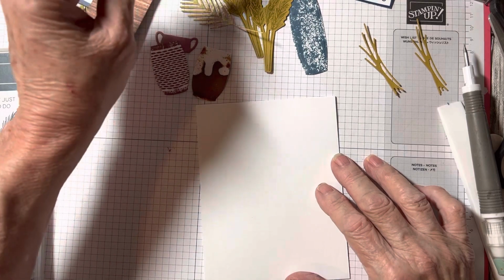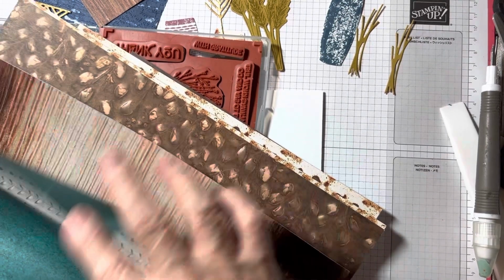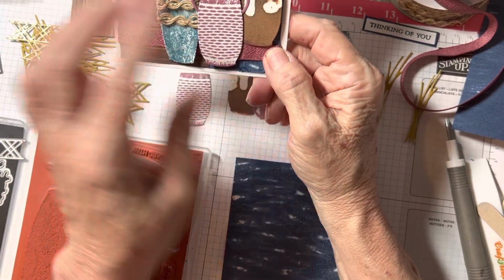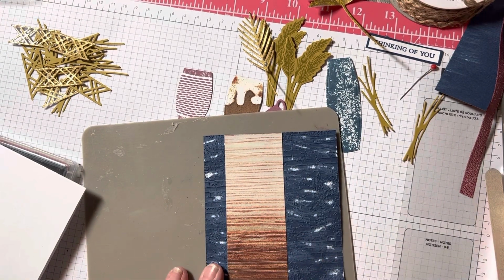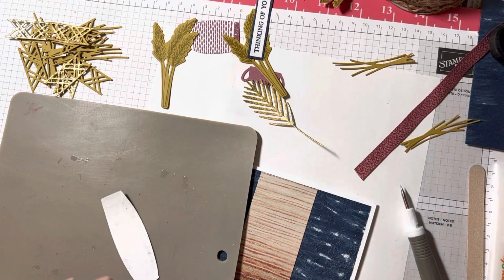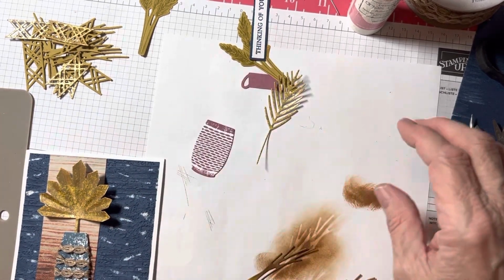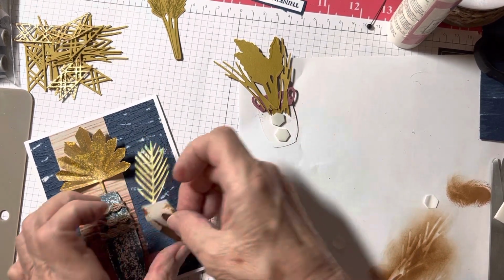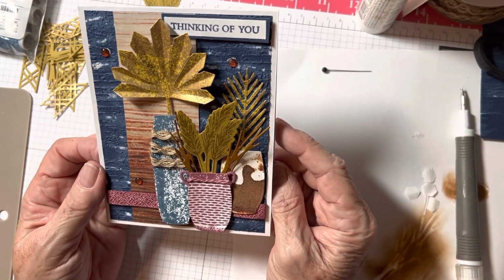#1 card using Earthen Textures from Stampin Up! Gorgeous set.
Measurements:
Card Base: 4 1/4 x 11 scored @ 5 1/2
1st Layer front of card: 4 x 5 1/4
2nd layer: 1 3/4 x 5 1/4
Scraps or DSP for cutting vases and leaves
Inside Card: Card stock 4 x 5 1/4
White layer of card: 3 3/5 x 5
Embellishments and ribbon of your choice

Earthen Textures from Stampin Up